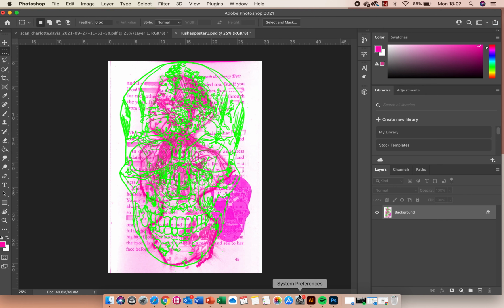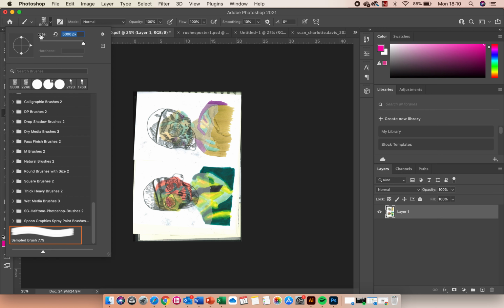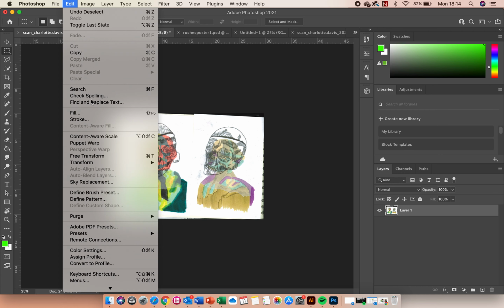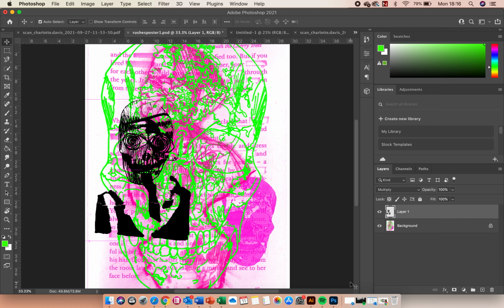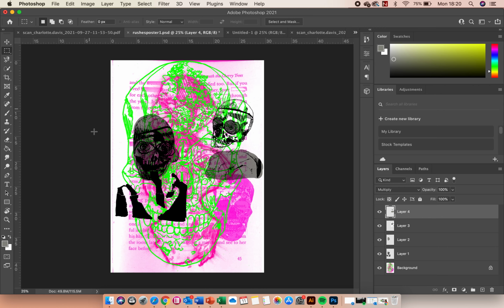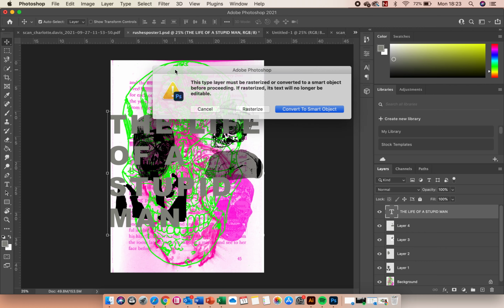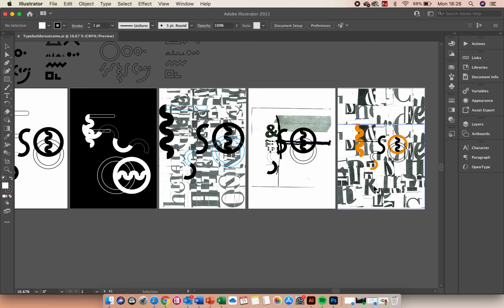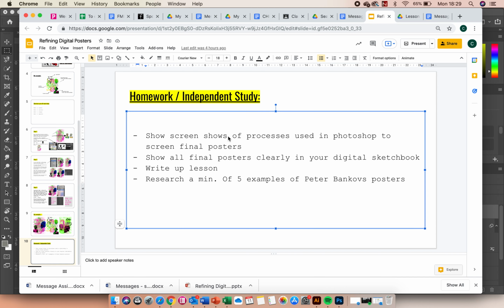Demo video photoshop : poster design